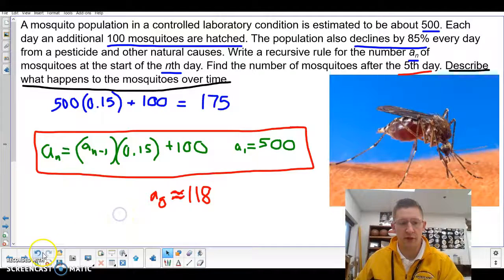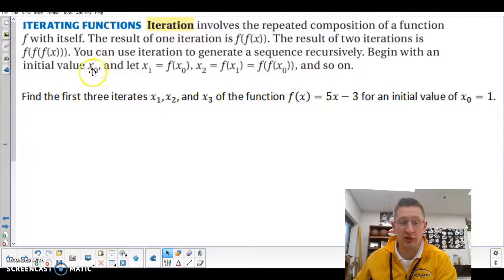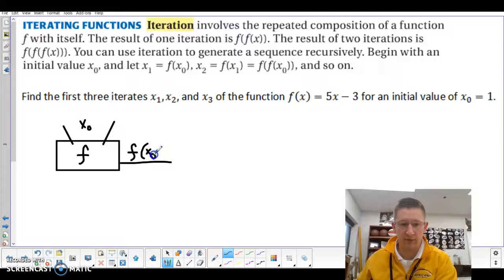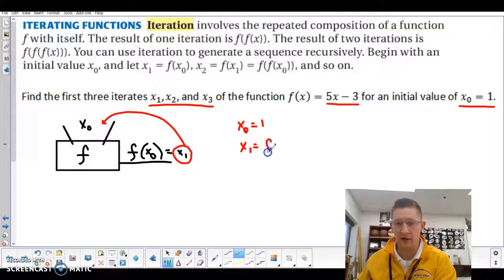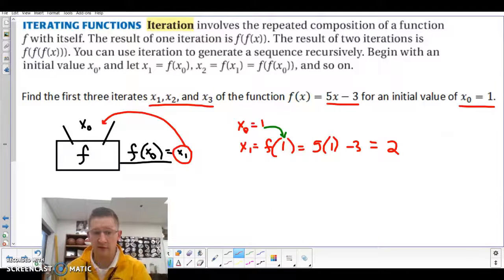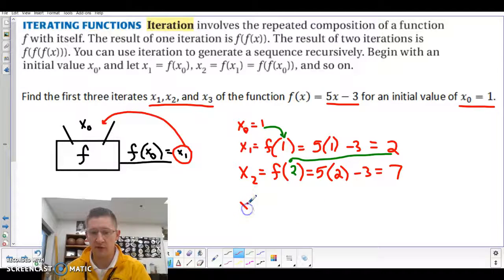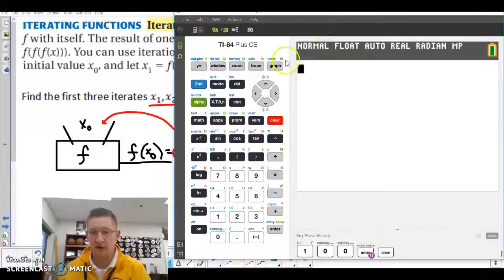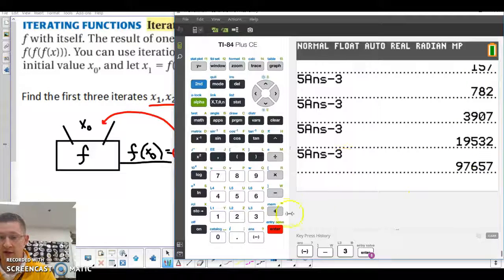5.5 Recursive Rules (part 3 - Iteration)